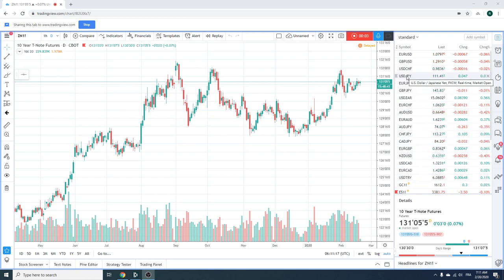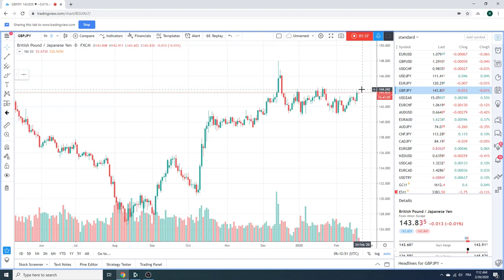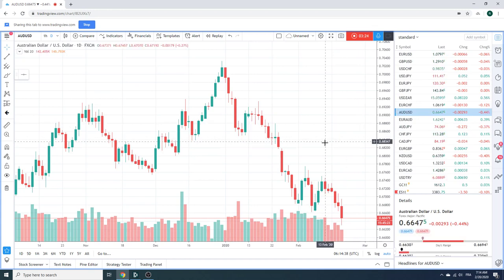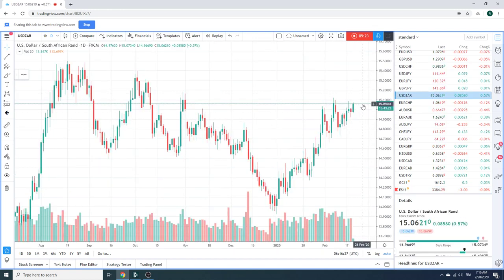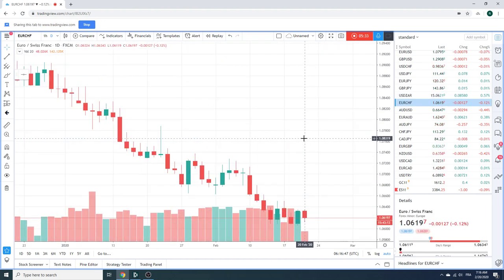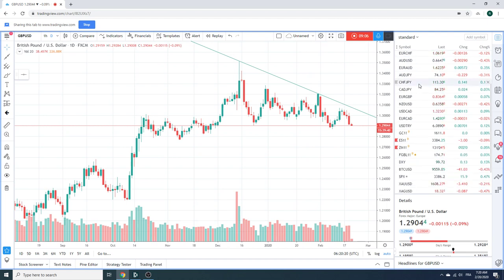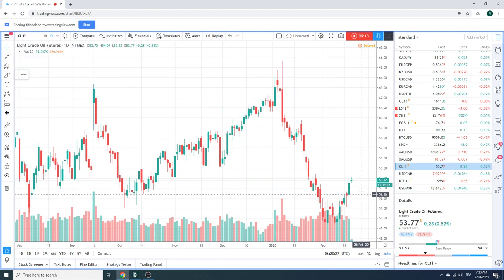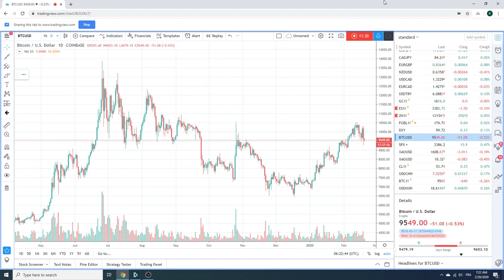Forex Traders Morning Call 20Feb2020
THIS WAS
CurrencyForex Morning Call 20Feb2020